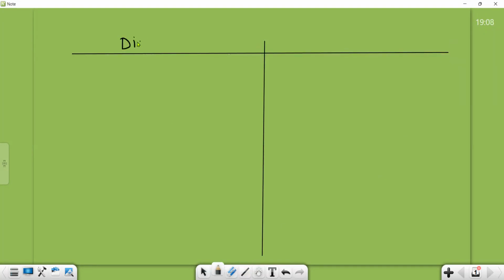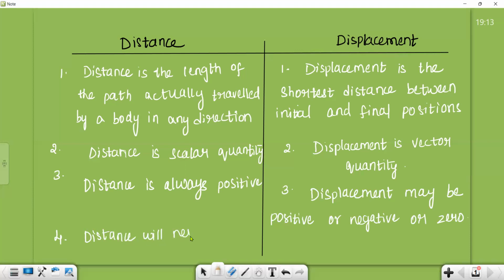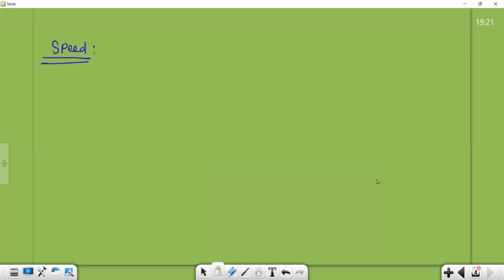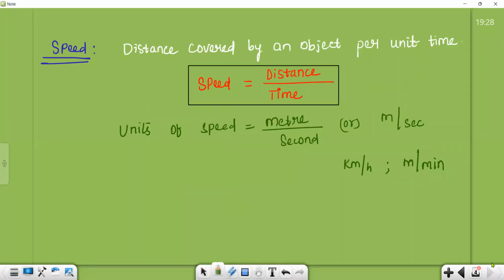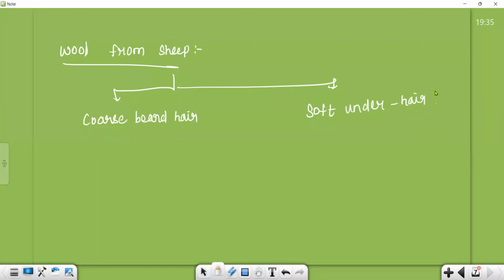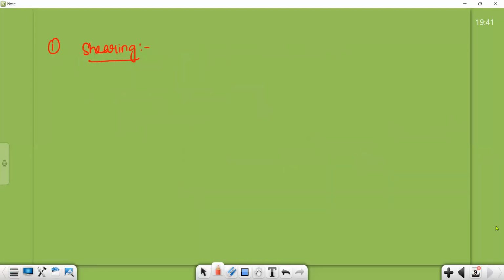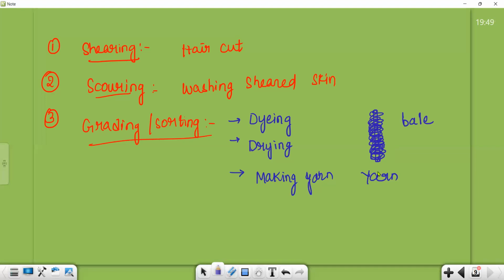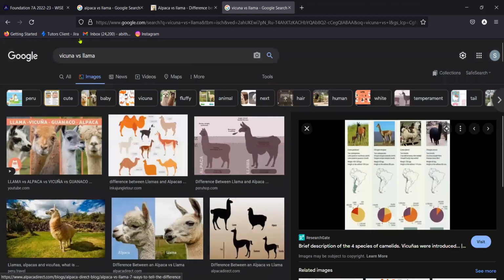Class7 foundation- science 05-08-2022